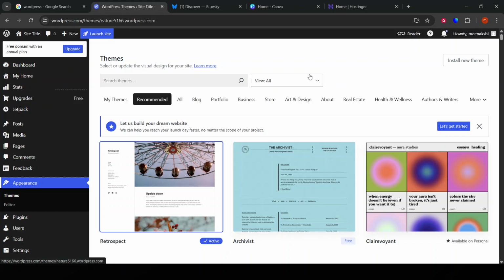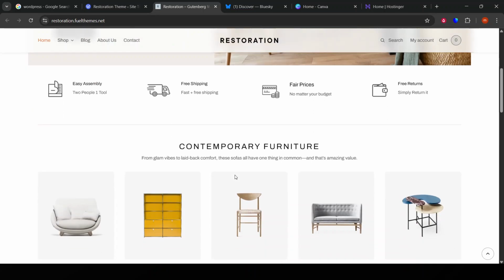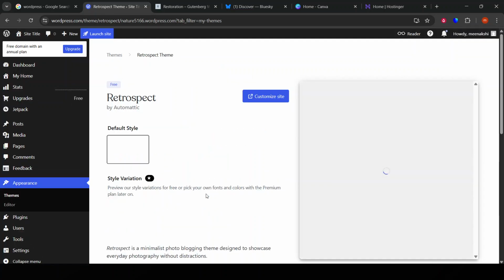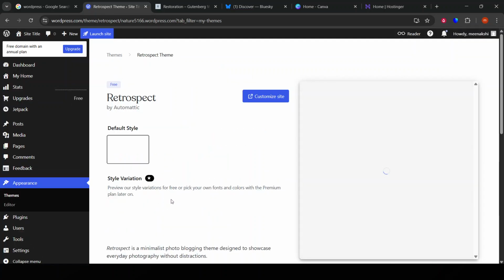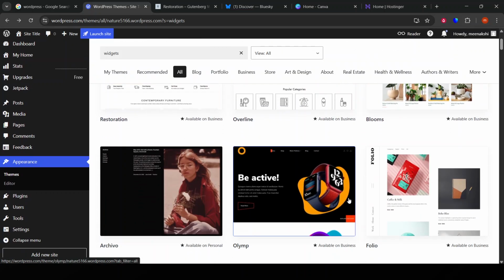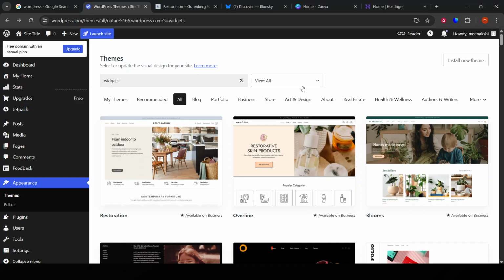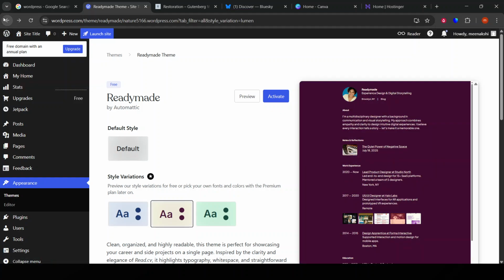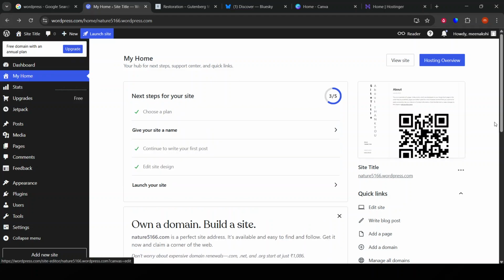How to Use the New Wordpress Widgets Section 2026 (Step By Step)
Learn How to Use the New Wordpress Widgets Section in this video.

In This Video, We'll Show You 👇
Wordpress Widgets Tutorial
Wordpress Widgets Guide
Wordpress Widgets Update
Wordpress Widgets
Wordpress Block Widgets
Wordpress Widget Area
Wordpress Sidebar Widgets
Wordpress Widget Settings
Wordpress Tutorial
Wordpress Website
Wordpress Blocks
Wordpress Gutenberg
Wordpress Customization
Wordpress Design
Wordpress Theme
Wordpress Plugins
Wordpress Tips
Wordpress Help